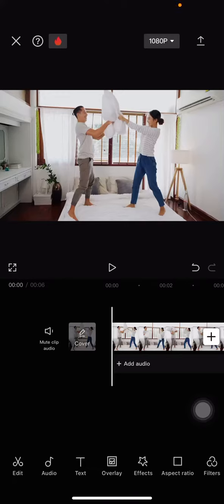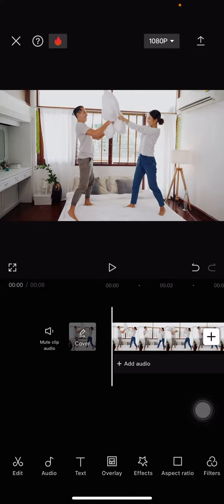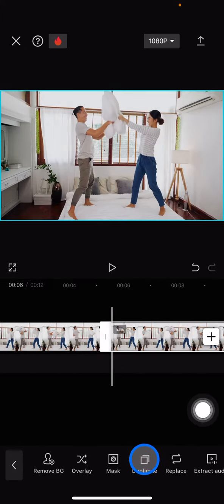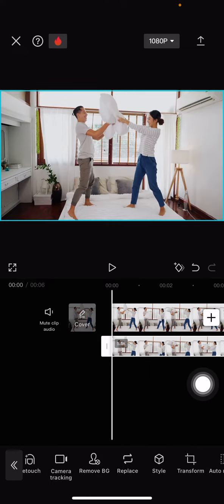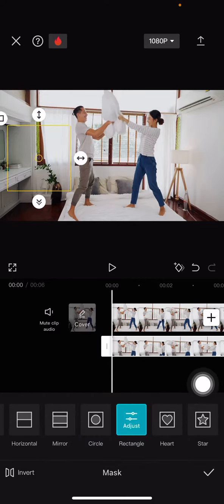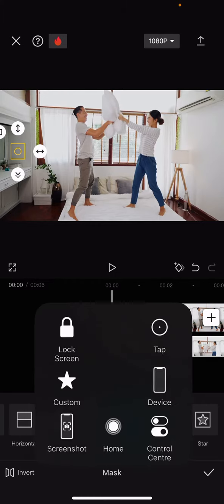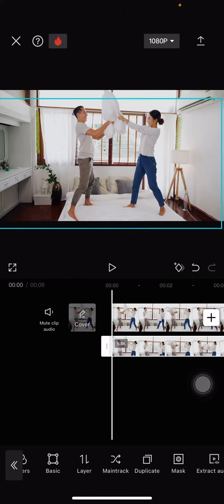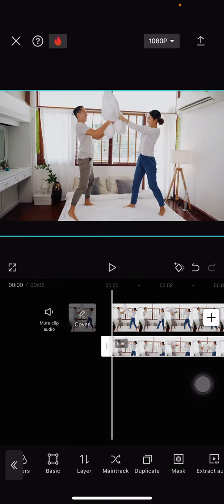✅ LEARN QUICKLY: How to Remove Objects From Video in CapCut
Le'ts talk about Capcut! Capcut is an editing application that mostly used for editing videos. This applcation is seamlessly popular because of the features and the tools they offered for free. The user, even the beginner who have no skills at editing, can create a good video with Capcut. This tutorial will talk about the trick to remove an object from video with Capcut!